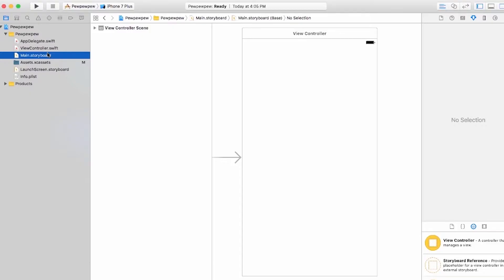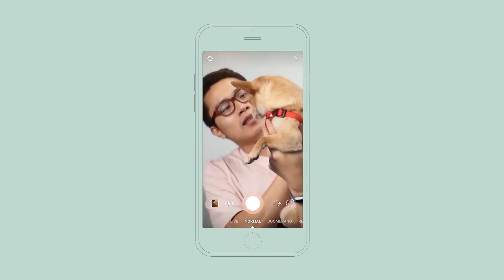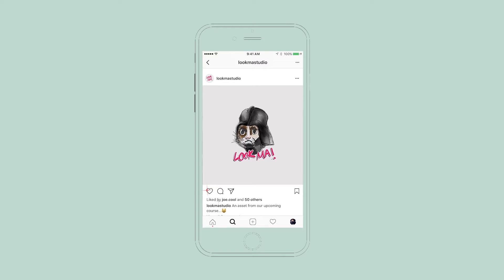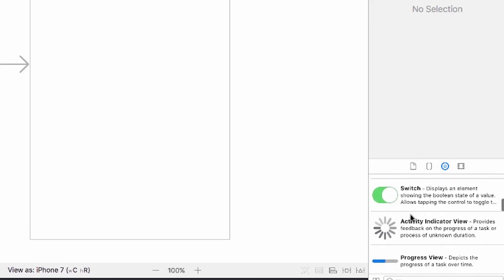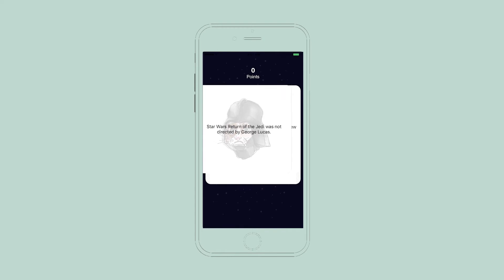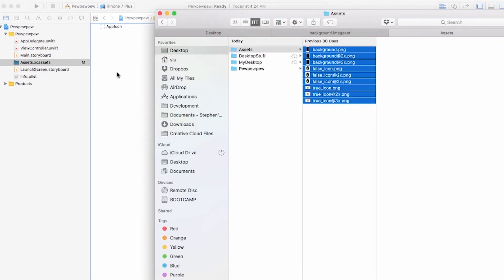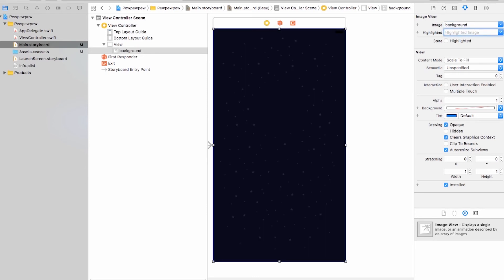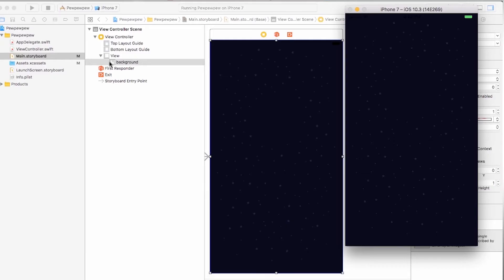Beginner iOS Programming: How to Storyboard Your App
MODULE 3: "Storyboarding"

- Structure of a Storyboard
- Creating our First View 6:09

Download "Pew Pew Pew!" App for reference

A part of our 9 Module beginner Swift course.